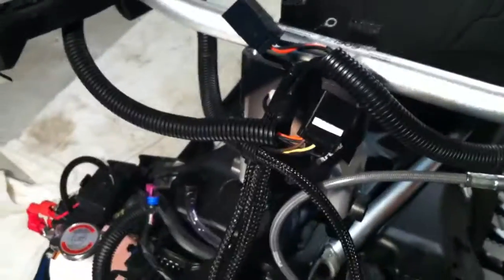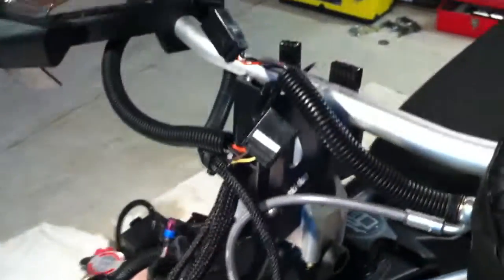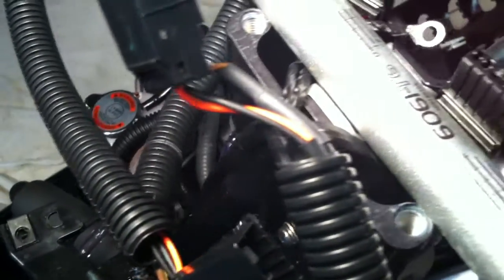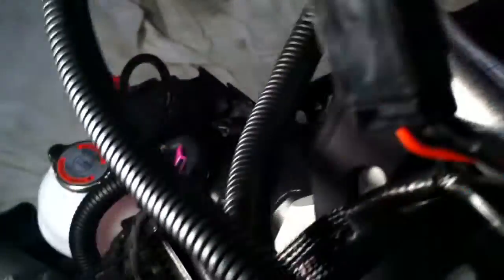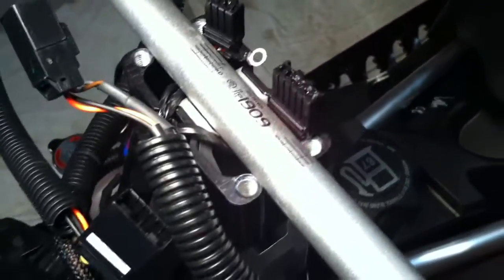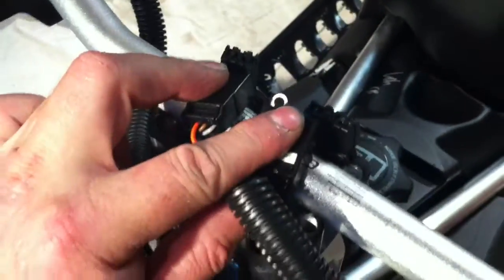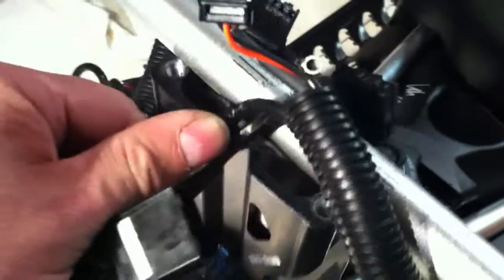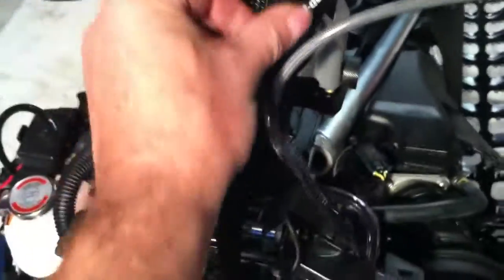Adjustable riser 7